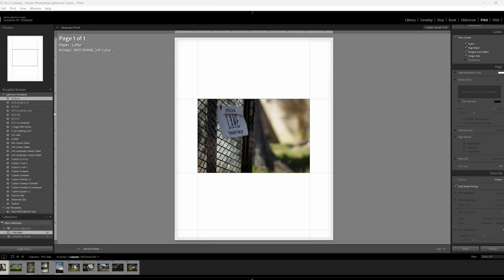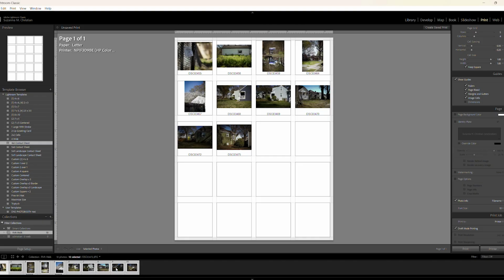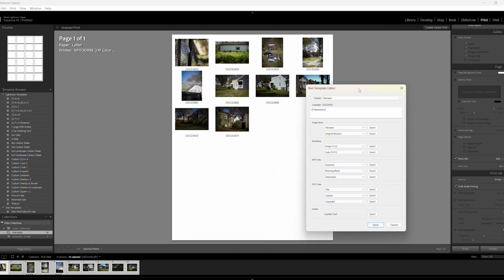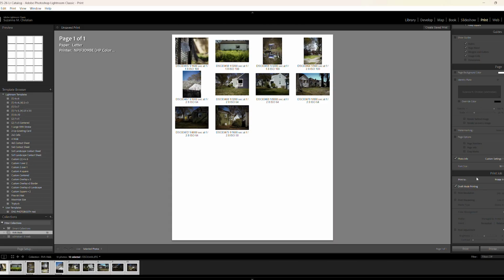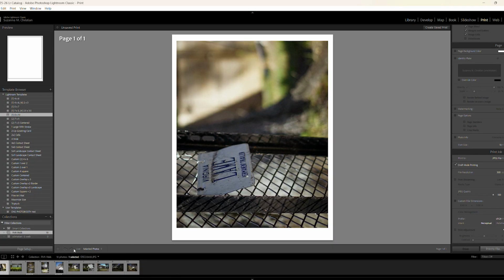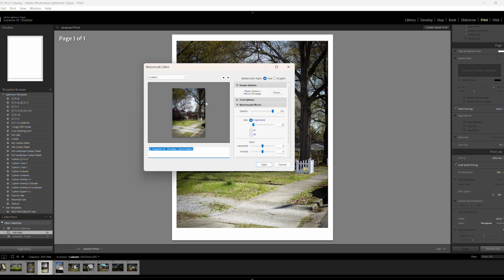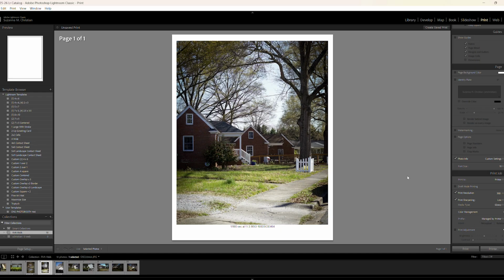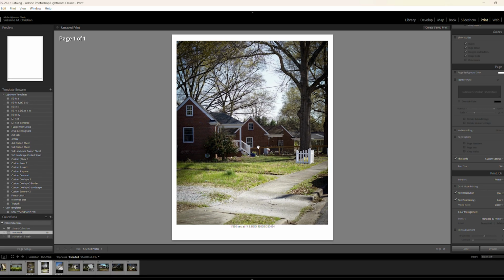Adobe Lightroom Classic 2025 - Contact Sheets & Printing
Learn how to use the Adobe Lightroom Classic print module to create contact sheets, use templates, apply watermarks, and print images.